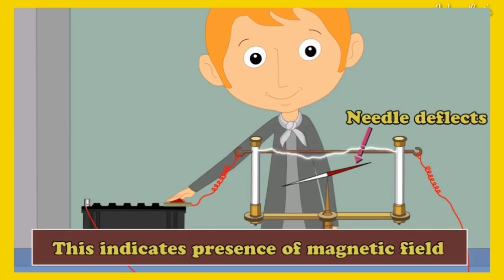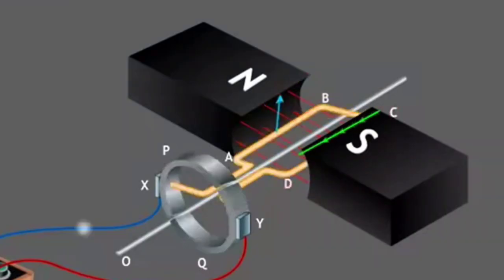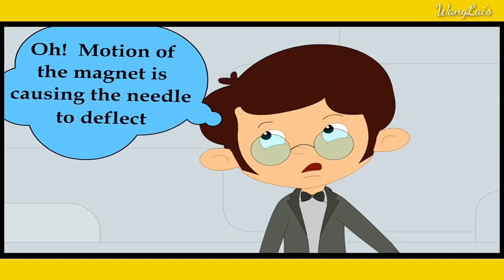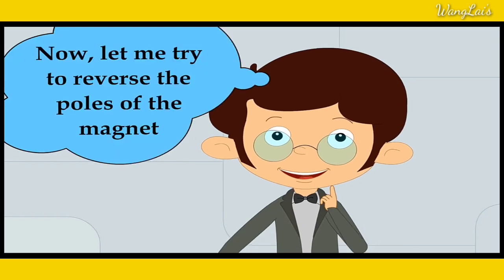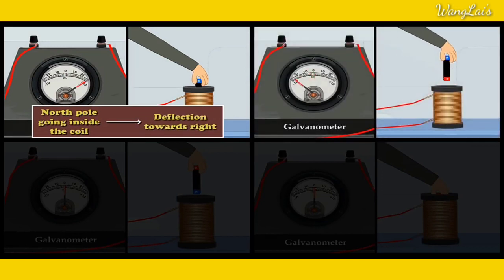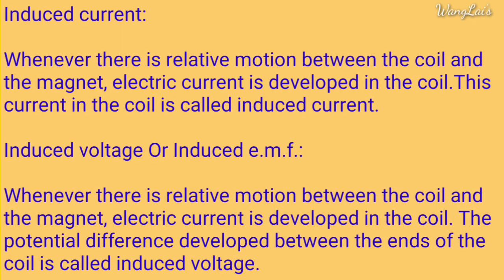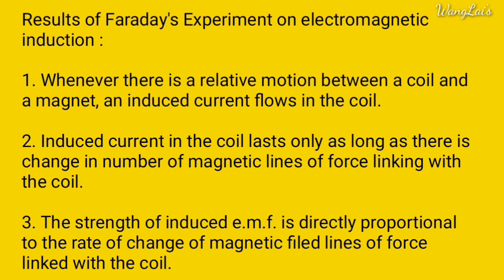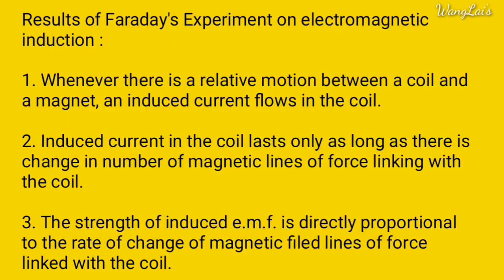Electromagnetic Induction part A (X-Physics BOSEM)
This is a trial video and it is lecture in Manipuri language. All suggestions are welcomed.